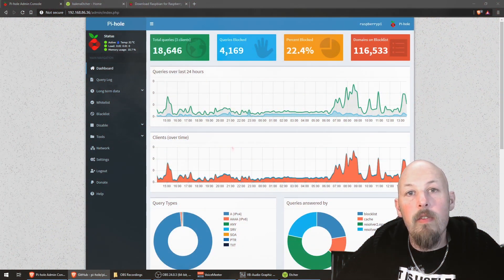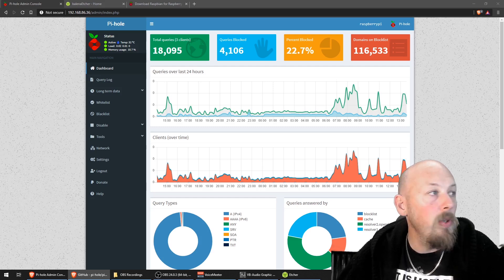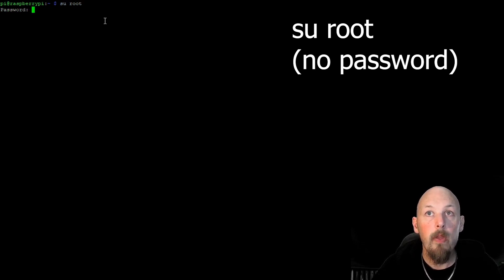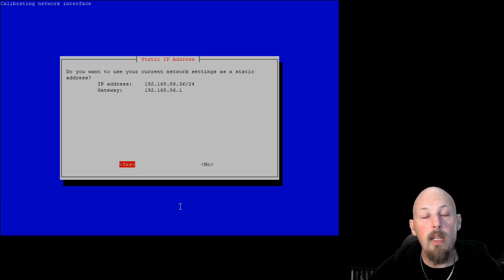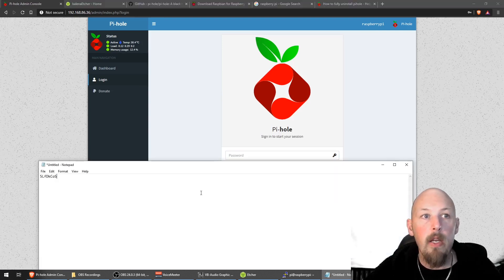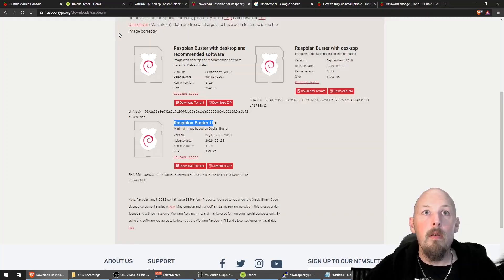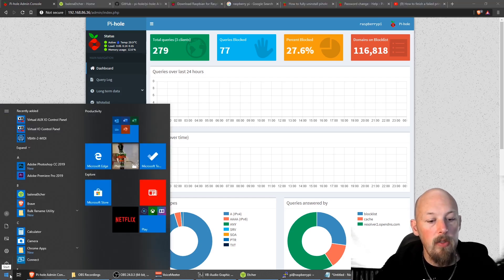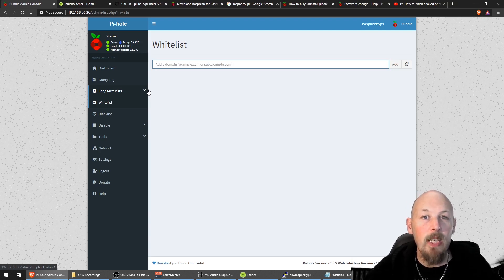Block ALL Internet ads!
Audio Mastered by Adam McCarthy VK2PW

💙💙 Social Media 💙💙

Our Second Channel! THE MAN CAVE

CODE: THEHOTEND

▼▼ Postage Details ▼▼
AUSTRALIA